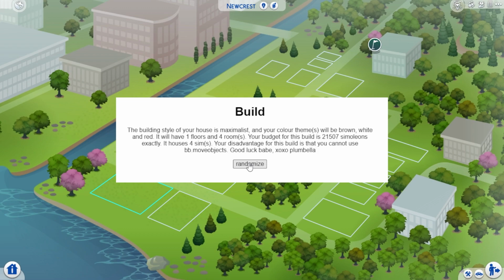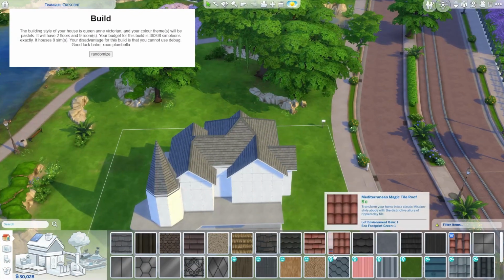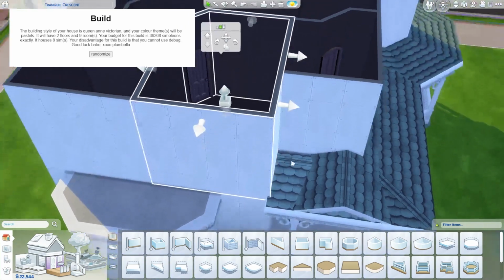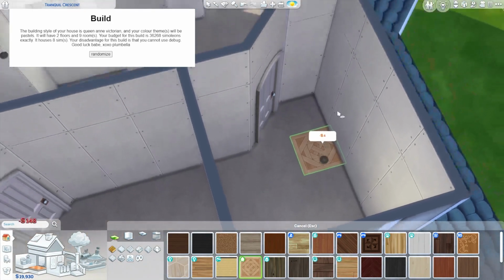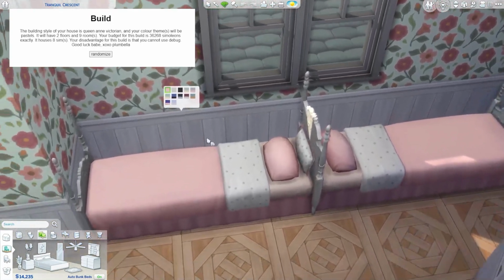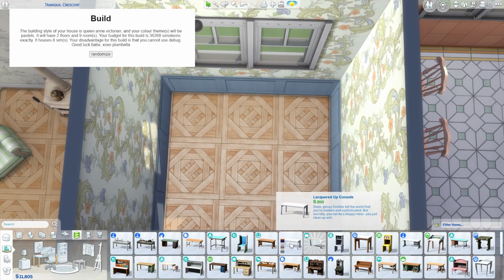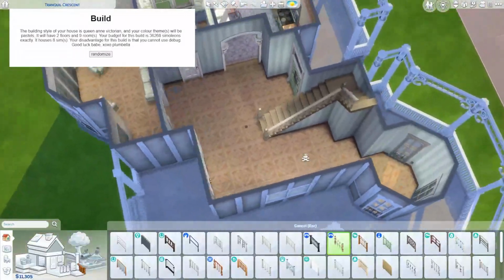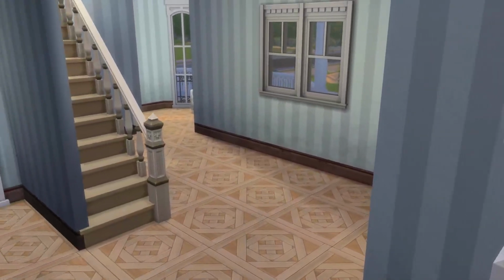Plumbella's Nightmare Build Challenge lives up to its name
I tried @Plumbella Nightmare Build Challenge and payed the price. Watch me get demolished by a Queen Anne Victorian Home - on a not so royal budget! For a fun party game try and spot all the times I lost my mind

If you want to try the challenge yourself, here is the torture